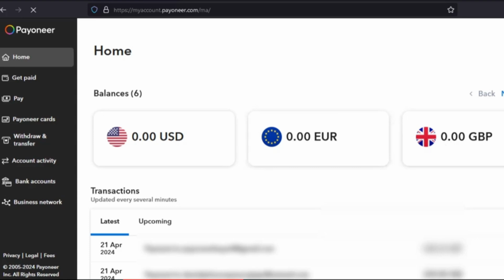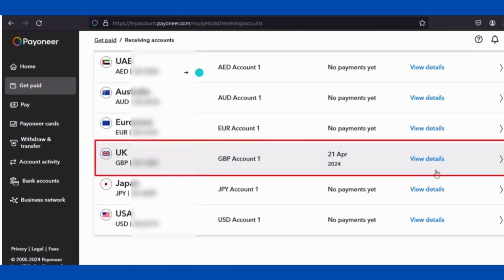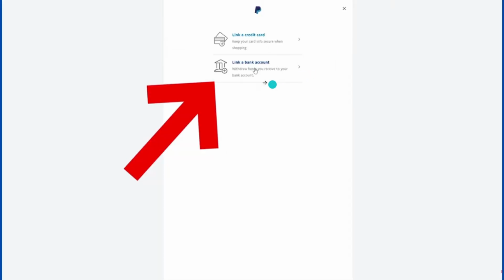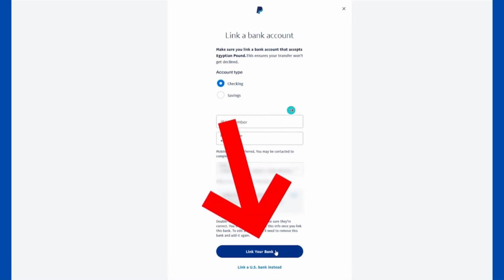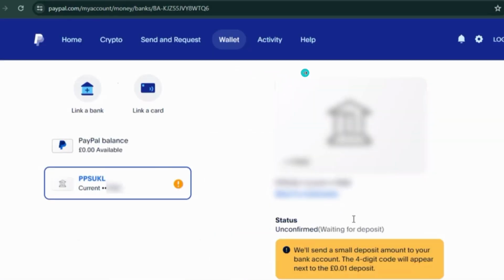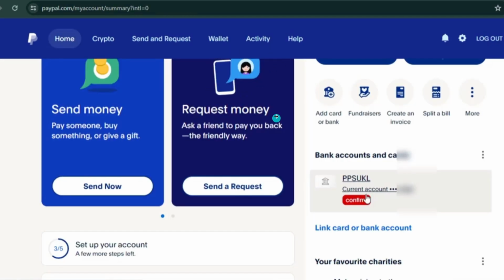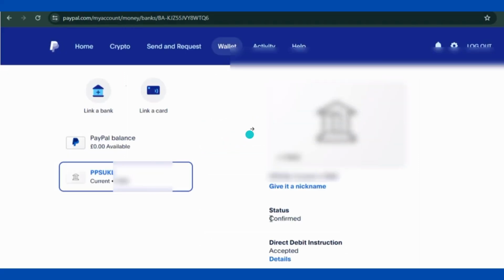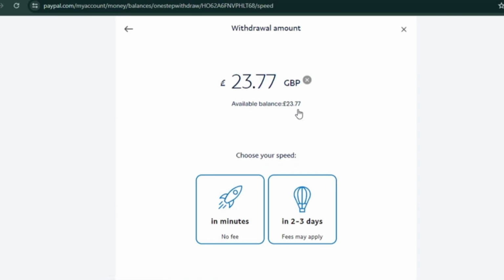How to Link UK PayPal Account to Payoneer Withdraw PayPal Funds [Full Guide 2026]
In today's video we cover: link uk paypal to payoneer, uk paypal to payoneer withdrawal 2026, withdraw paypal funds to payoneer uk, paypal to payoneer transfer uk tutorial, connect payoneer to paypal uk step by step, paypal uk withdraw to payoneer card, paypal uk balance cash out guide, paypal payoneer not working uk fix, paypal to payoneer fees uk explained, add payoneer bank to paypal uk, payoneer receiving account paypal uk, payoneer for beginners 2026, paypal uk account tutorial 2026, paypal withdrawal methods uk, paypal full guide 2026